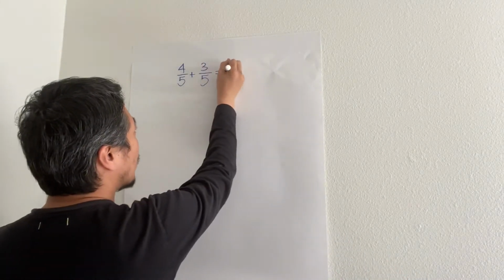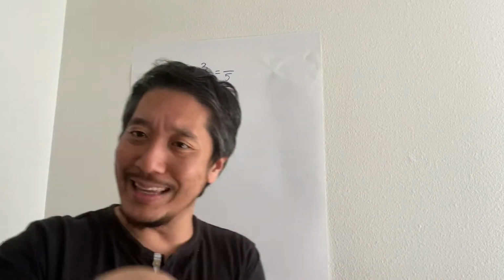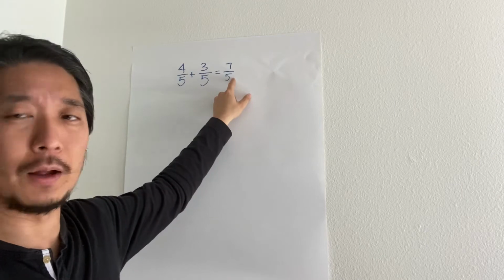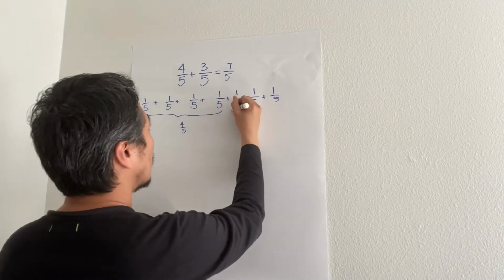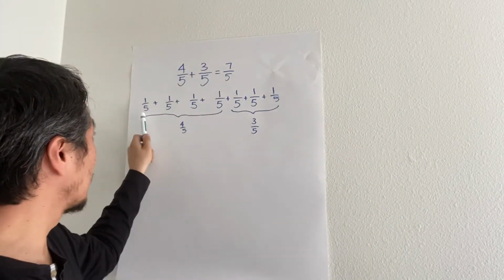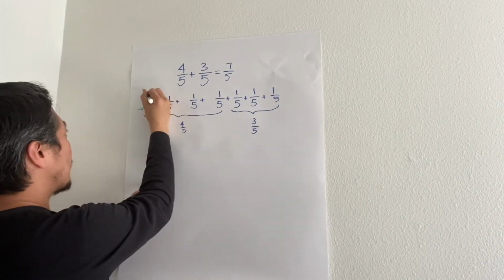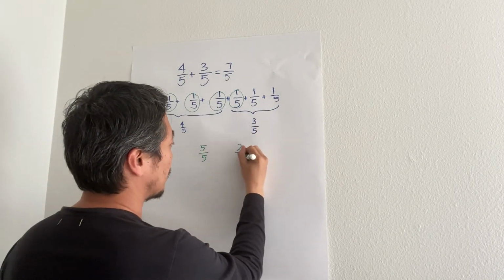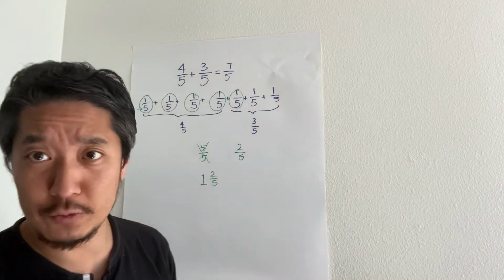9-3, Part 3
We're concluding our chapter here.  You can find the practice problems in google classroom or through classdojo.